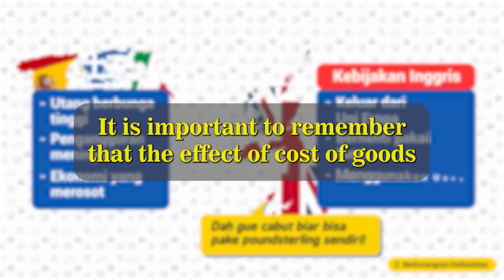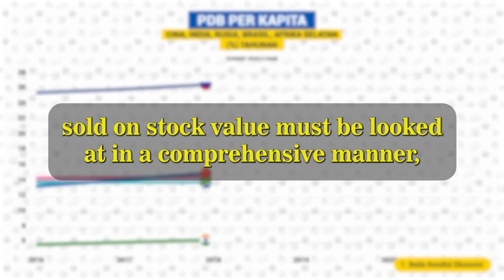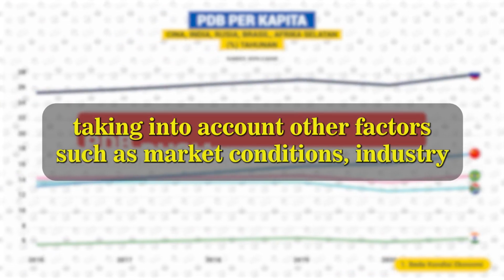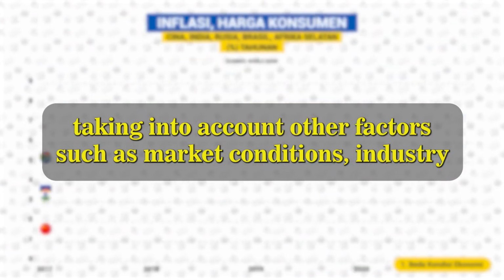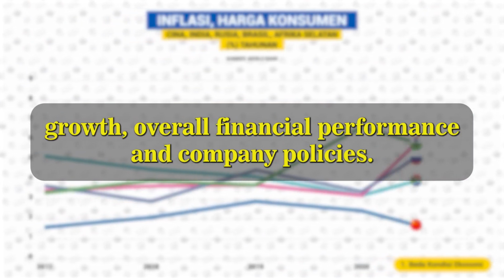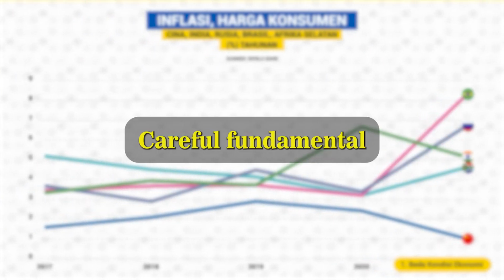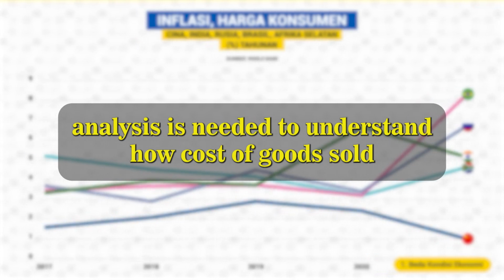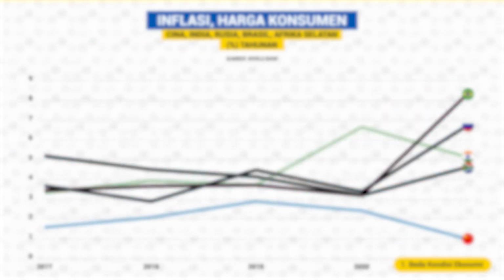explained Cost of goods sold | About Investor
Cost of goods sold (COGS) is the total cost incurred by a company to produce or obtain the goods or services sold. Cost of goods sold includes direct costs associated with producing goods or providing services, such as raw materials, direct labor, and manufacturing overhead.